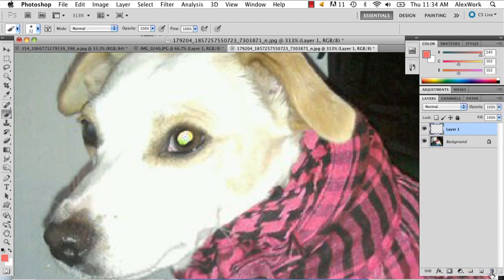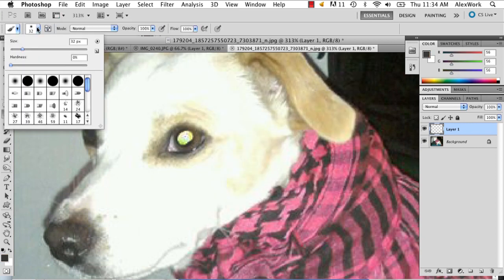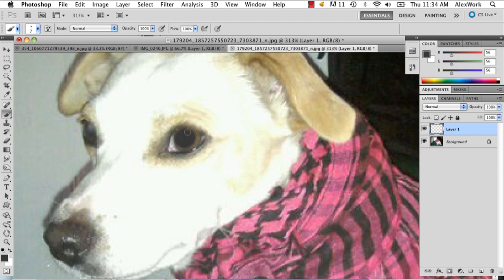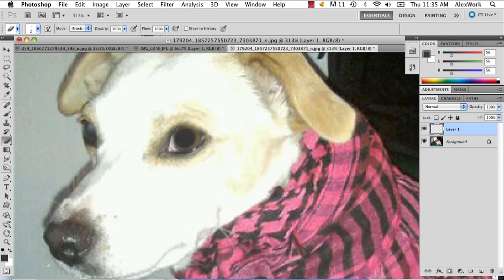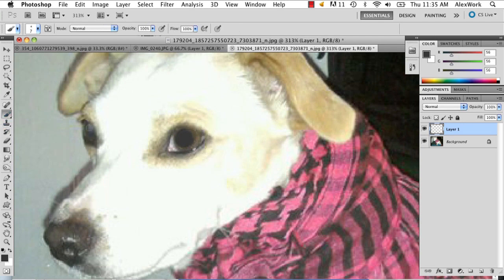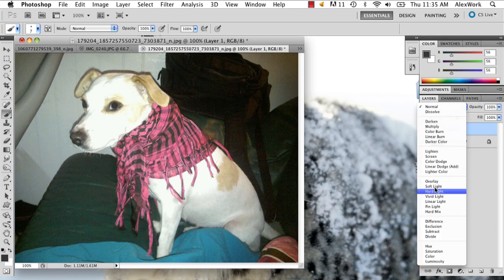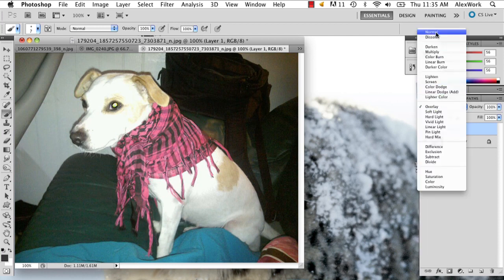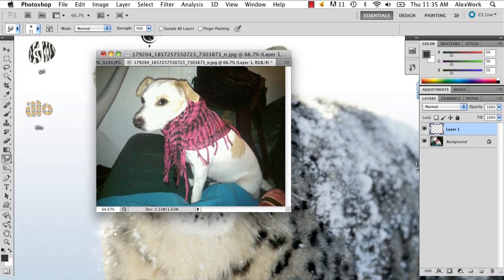How to Get Rid of White Eye in Photos : Photo Editing in Photoshop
Photoshop can help you get rid of all sorts of different photo anomalies. Find out how to get rid of white eye in photos with help from a well-versed web, graphic and illustrative designer in this free video clip.

Series Description: Adobe Photoshop is a very powerful photo editing tool that can help you take a good picture and turn it into a spectacular one. Get photo editing tips and find out how to use Adobe Photoshop with help from a well-versed web, graphic and illustrative designer in this free video series.